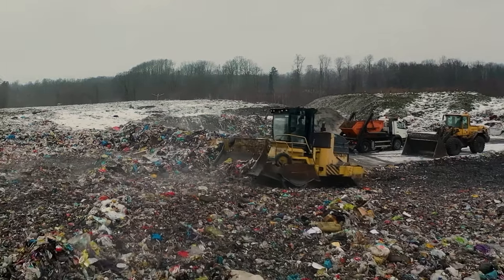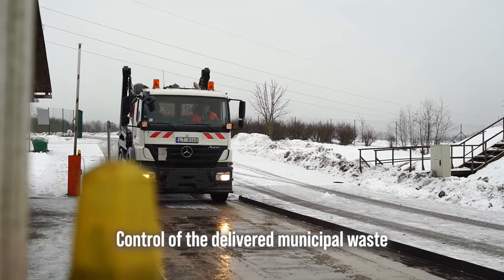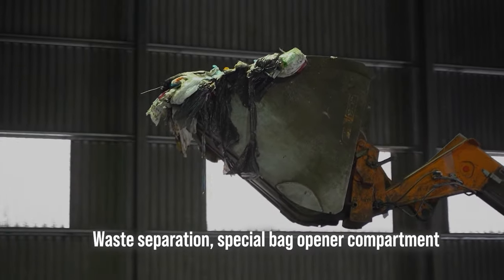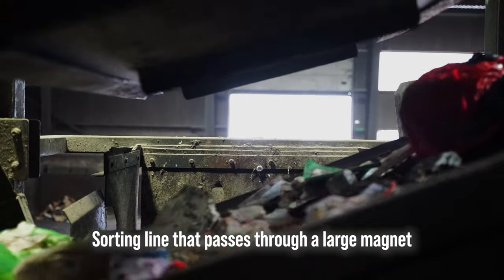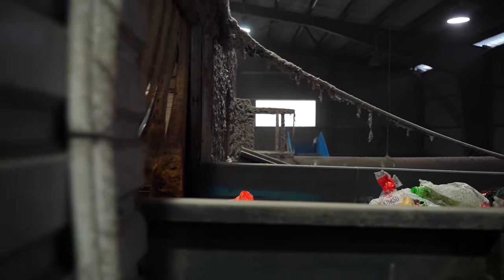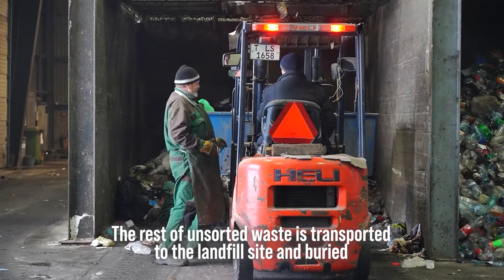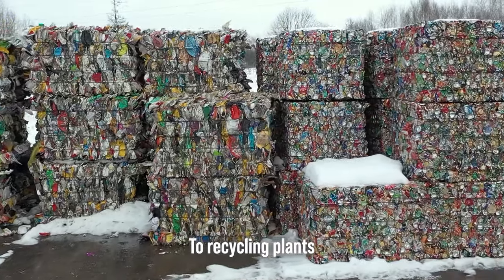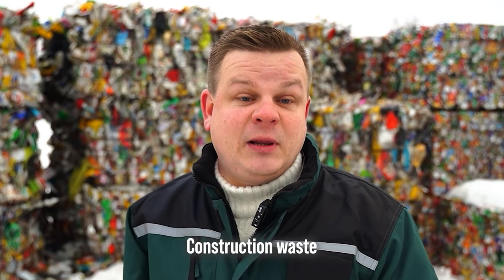Waste management at the landfill "Cinīši"